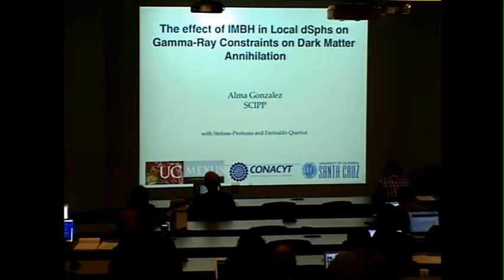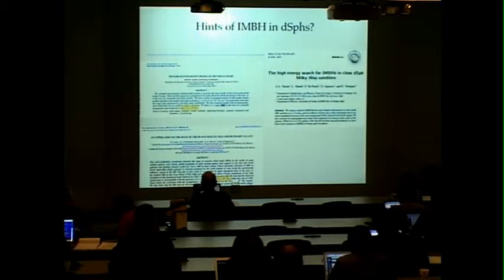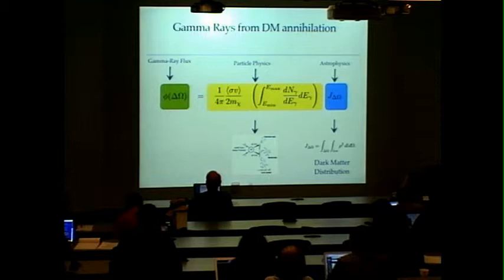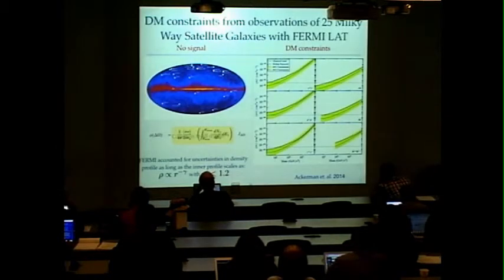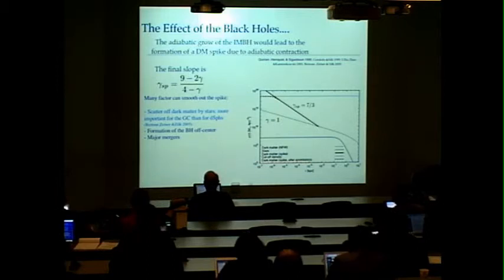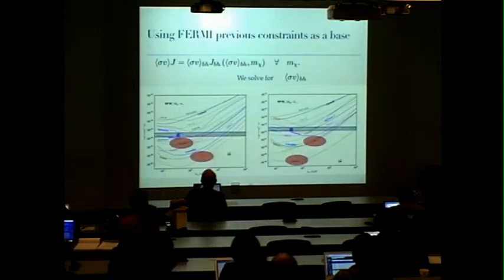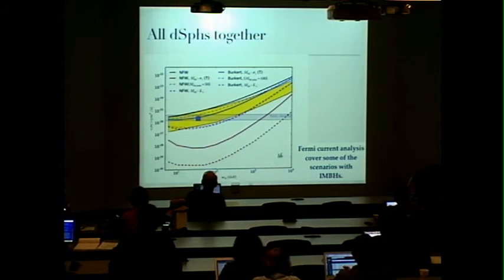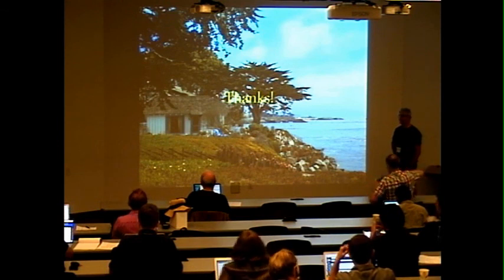The Effect of Black Holes in Local Dwarf Spheroidal Galaxies - Alma Gonzalez